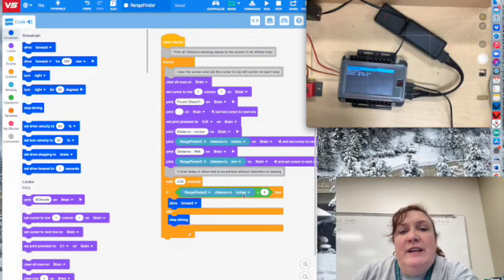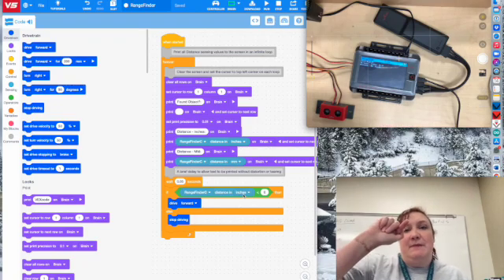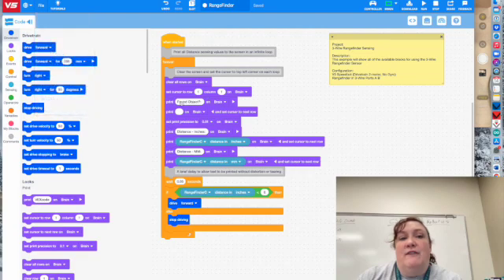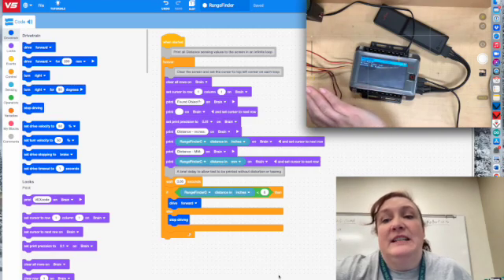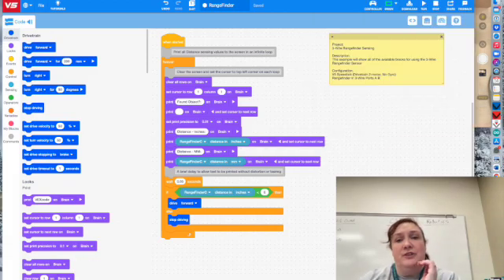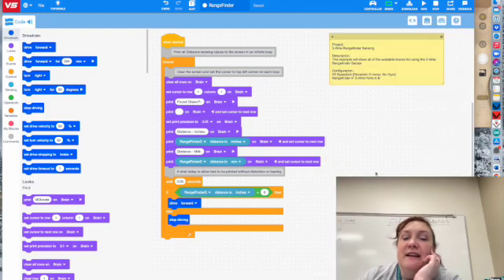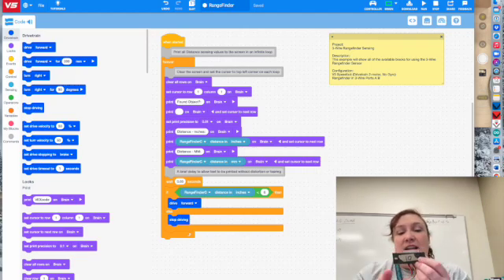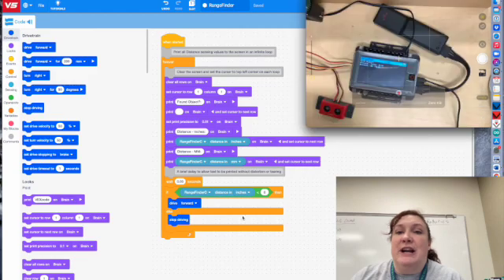VEX Ultrasonic Range Finders V5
Explanation of how you can program the ultrasonic range finders using V5 brains and VEXcode.